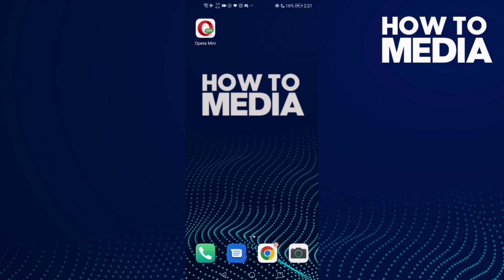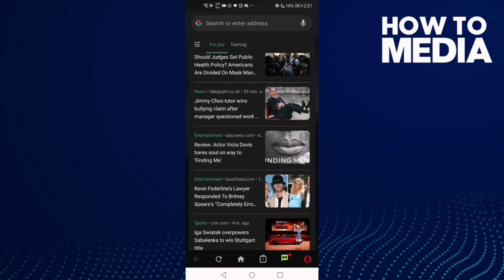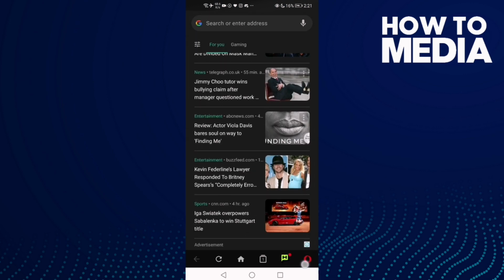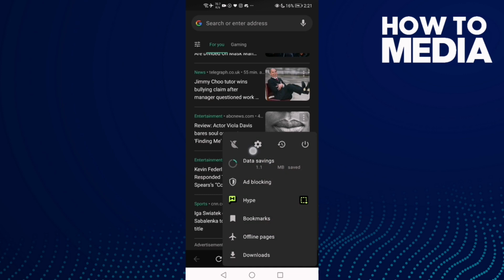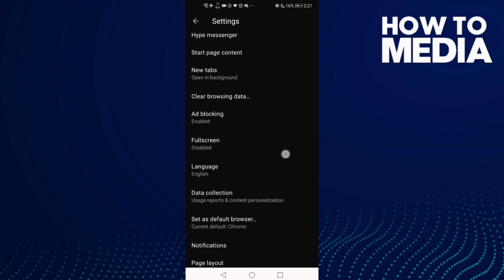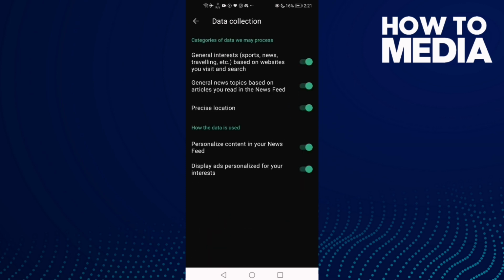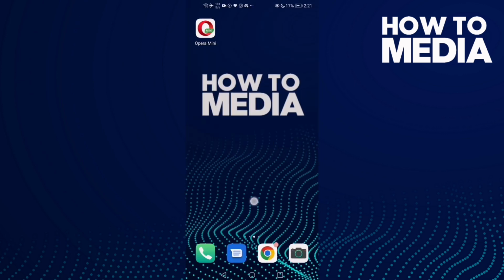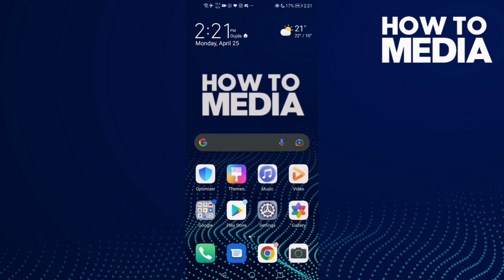How to Turn off Ads For Your Interests on Opera Mini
in this video we discuss :